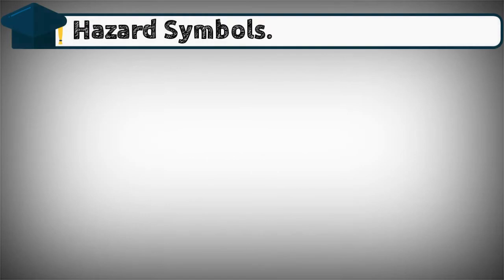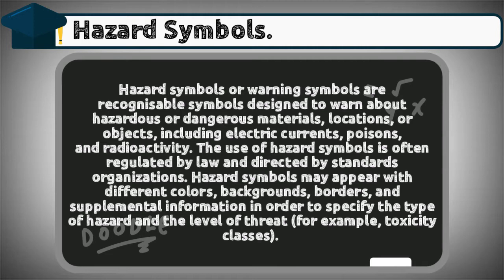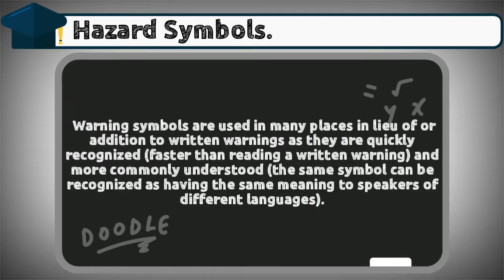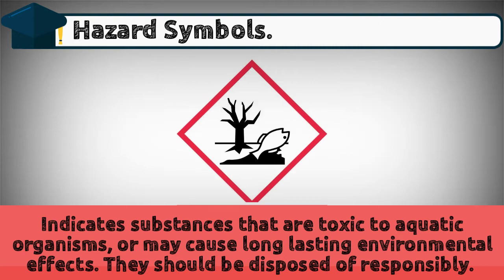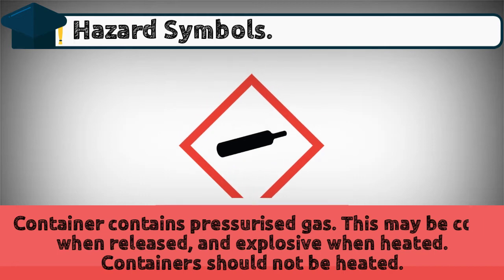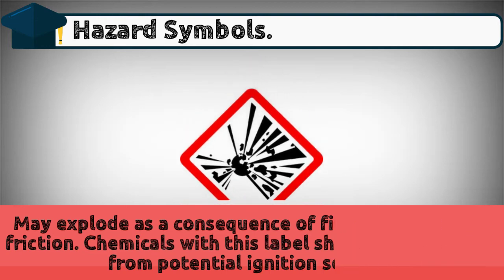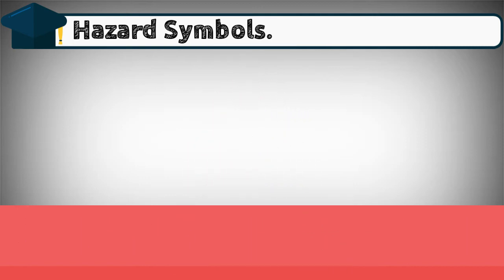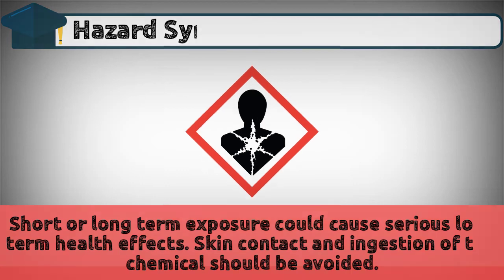Hazard Symbols | Science Form 1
In this video, we'll learn about the nine hazard symbols which are frequently used in Science.  Make sure to watch the whole video to understand the topic.
__________ Timestamps __________

00:00 - Intro
00:10 - What are Hazard Symbols
01:03 - Environmental Hazard
01:15 - Acutely Toxic
01:25 - Gas Under Pressure
01:36 - Corrosive
01:47 - Explosive
01:58 - Flammable
02:08 - Moderate Hazard
02:18 - Oxidizing
02:28 - Health Hazard
02:38 - The End
02:48 - Outro